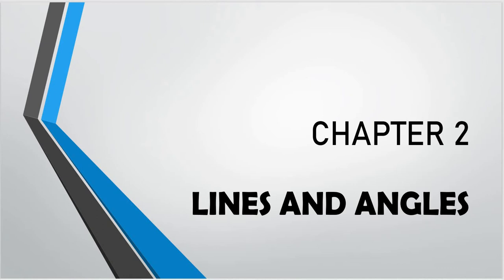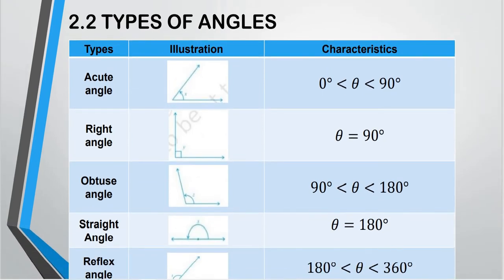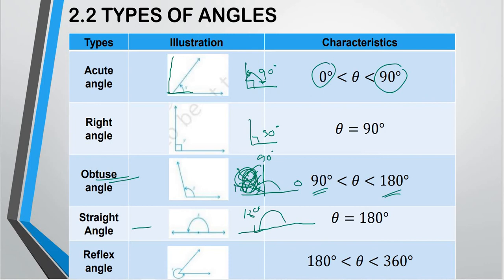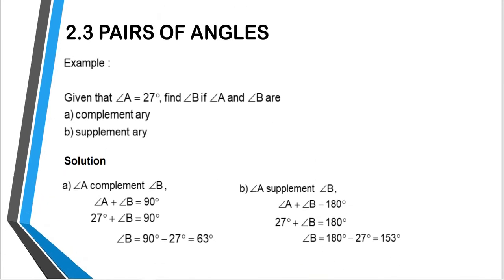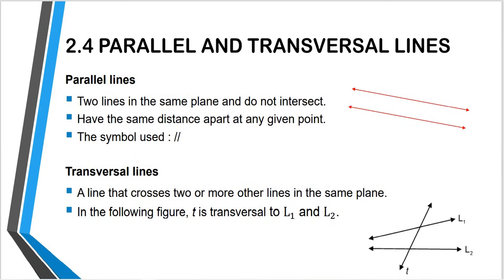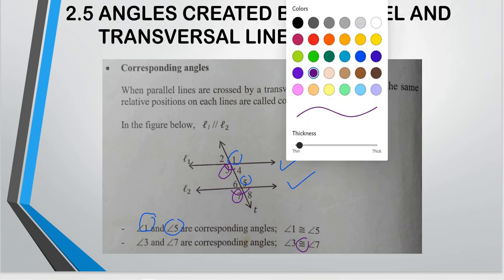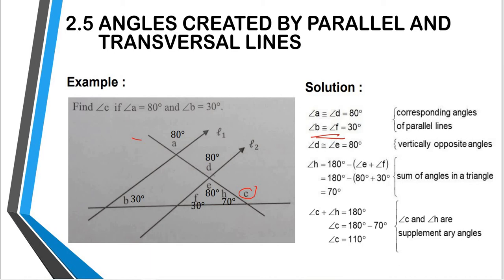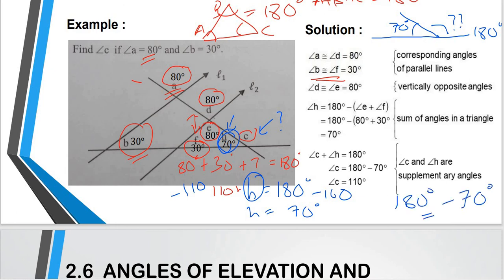MAT123 Foundation of Geometry | Chapter 2 Part 1/3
Presented by Harliza Mohd Hanif of UiTM